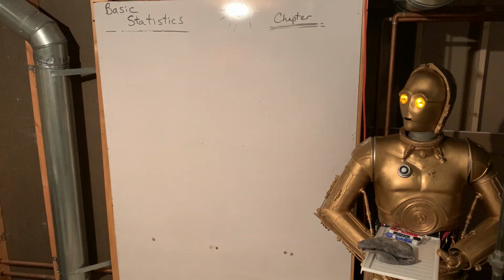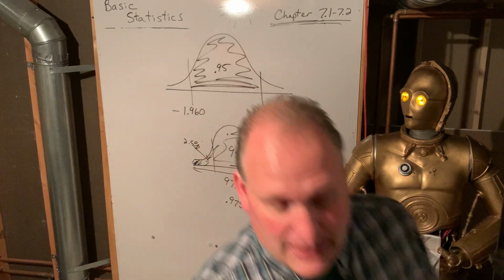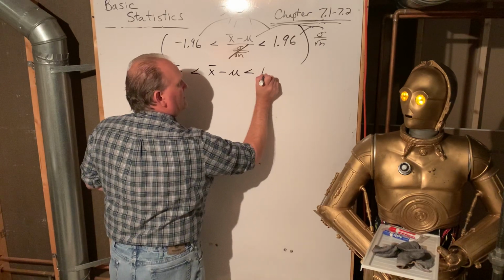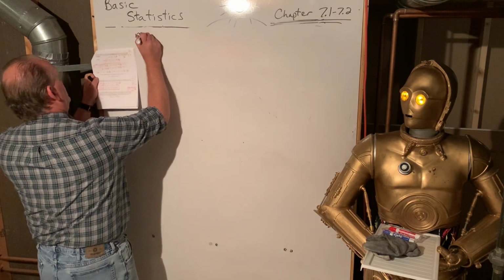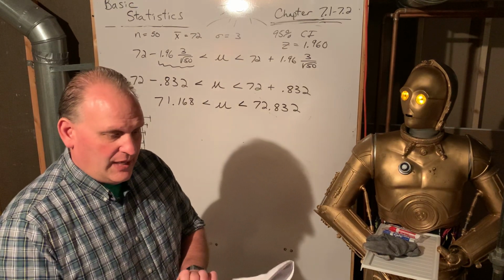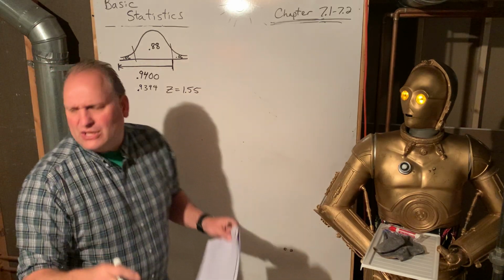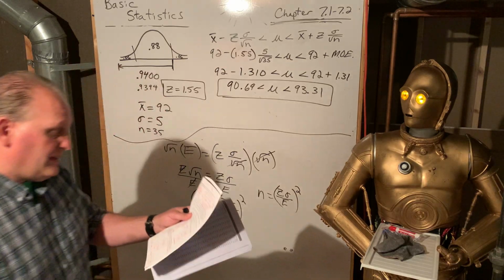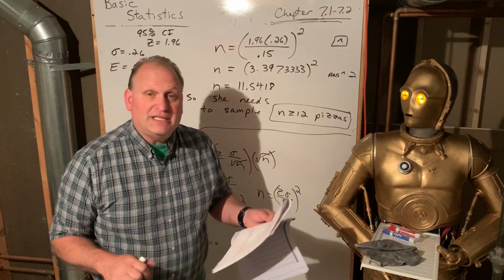Stats260 notes 7.1-7.2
Conf intervals